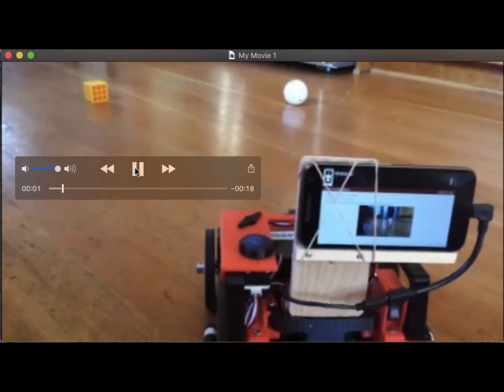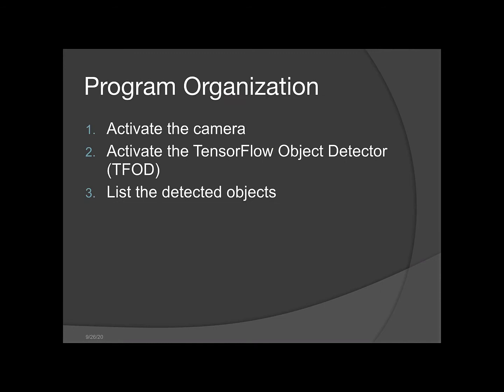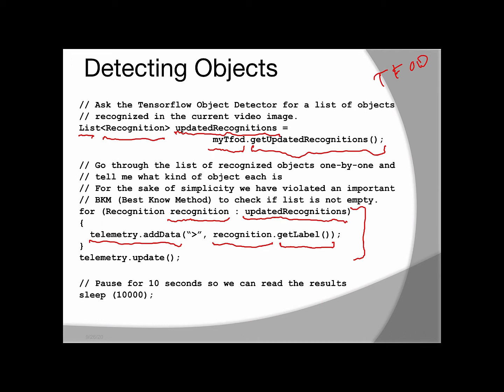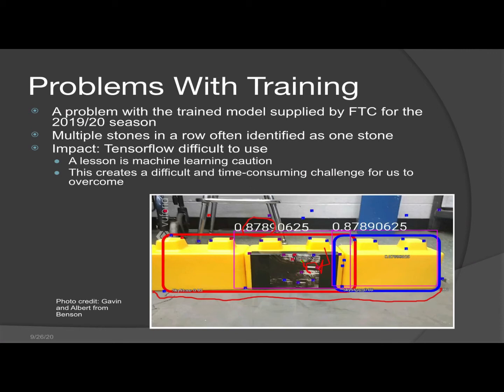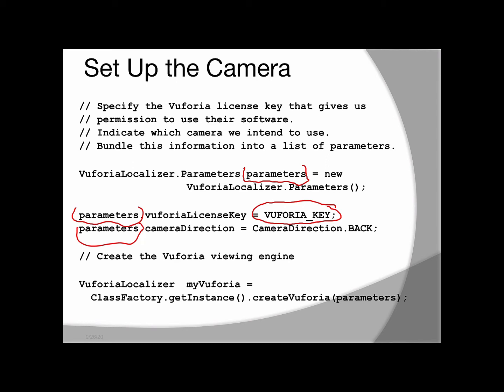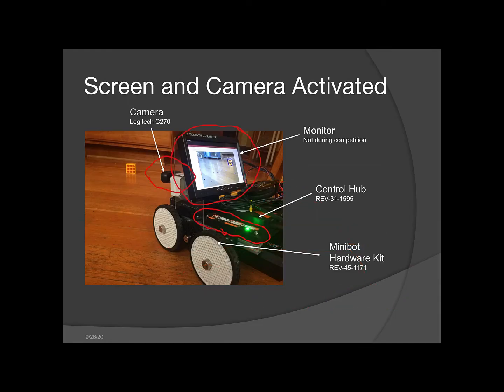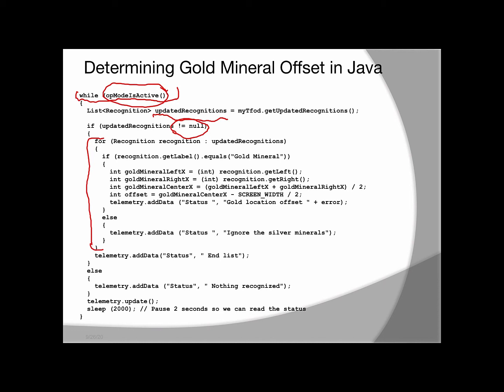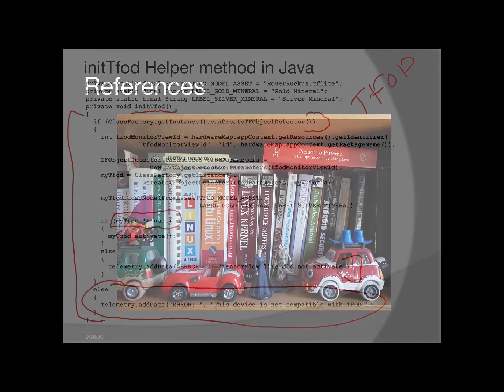Using Tensorflow to Recognize FTC Game Objects and Compute the Turn Offset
LinkedIn has identified the Machine Learning Engineer as one of the five top emerging jobs in 2018. The top skills include Deep Learning, Machine Learning, and TensorFlow. QuaComm has integrated it into the FTC STK giving our teams an opportunity to learn and leverage this emerging technology.  This tutorial shows you how to write the java code required to locate objects using TensorFlow. Once an object of interest is located the program computes the horizontal offset from the center of the screen. Future tutorials will use this offset to move the robot toward the targeted game piece.